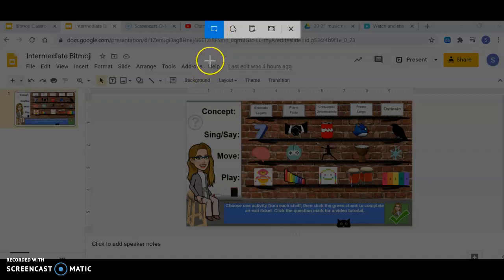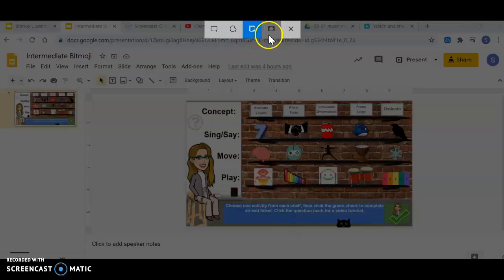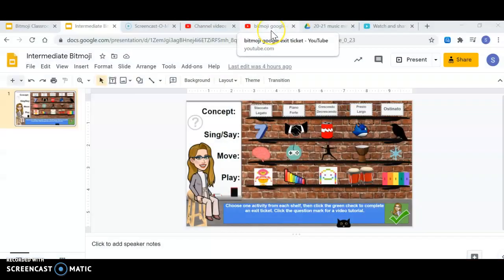bitmoji screen snips